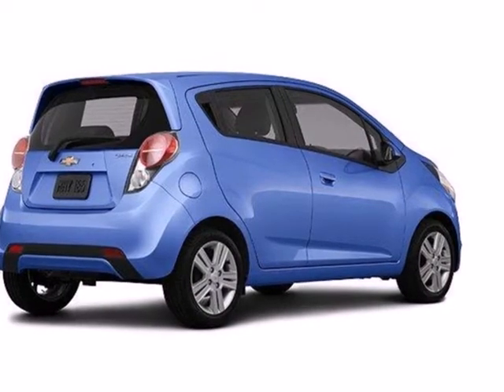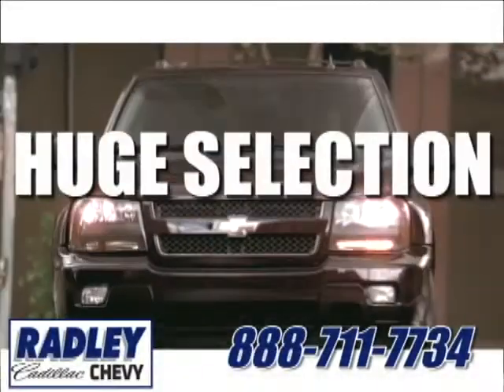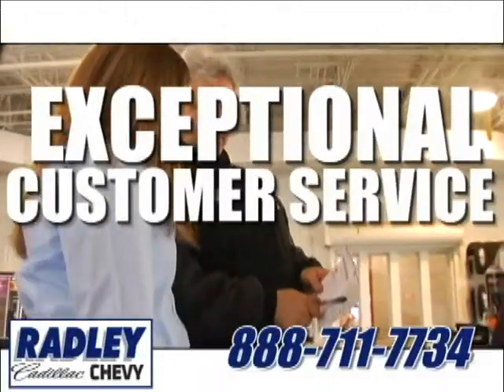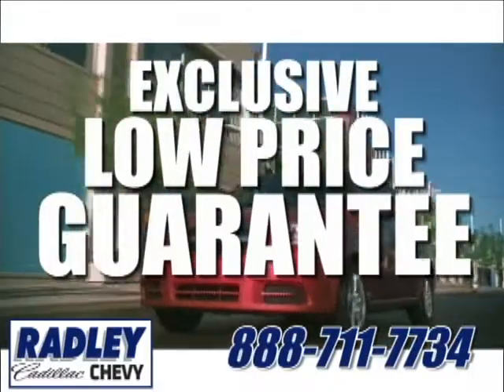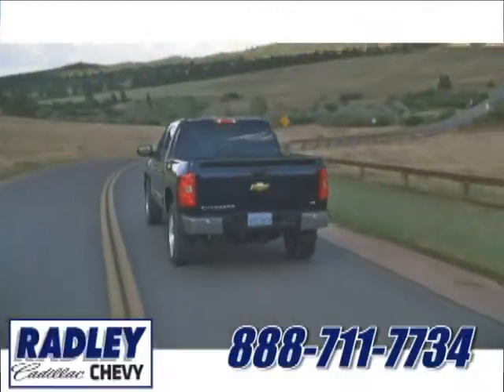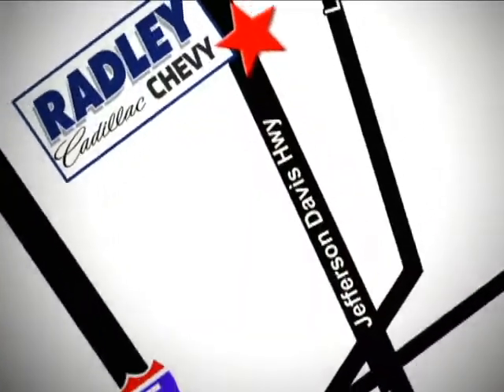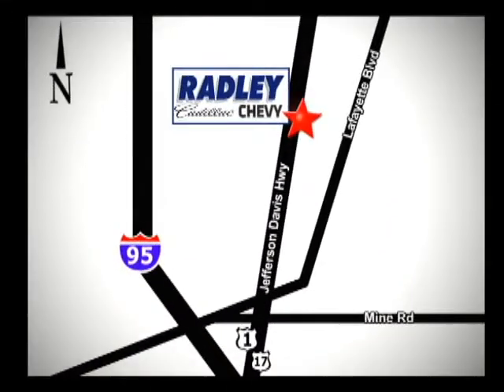2013 Chevrolet Spark Fredericksburg VA Price Quote, VA C43366 - SOLD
Year: 2013
Make: Chevrolet
Model: Spark
Trim: LS AUTO
Engine: I4 1.2L
Transmission: Automatic
Color: Denim
Interior: Silver w/Blue trim
Stock #: C43366

Address:
3670 Jefferson David Hwy